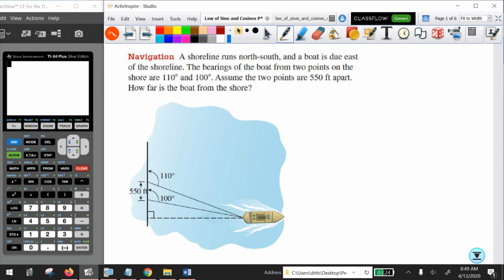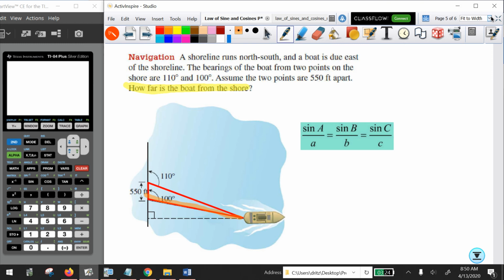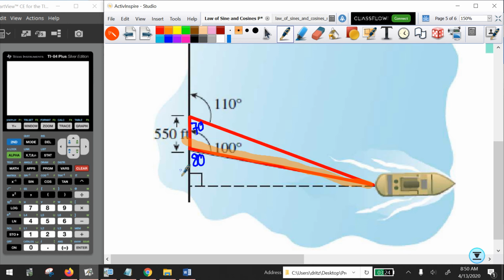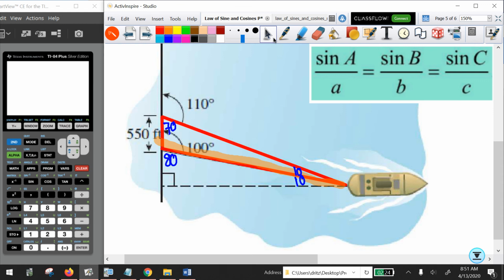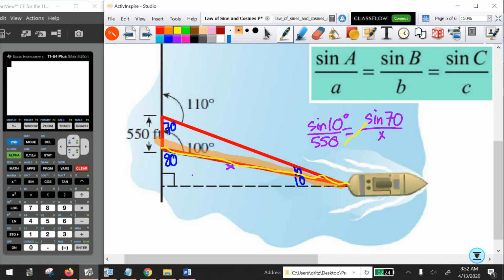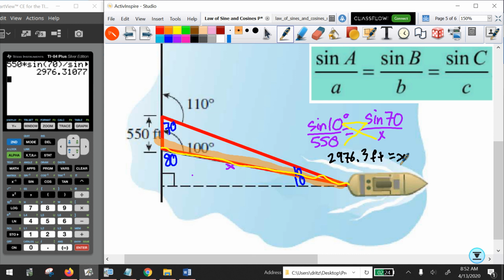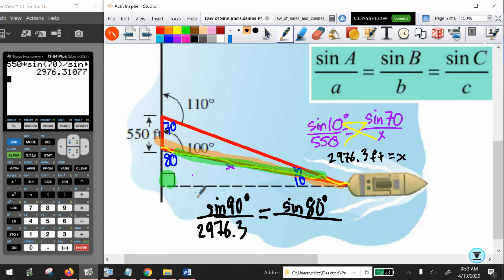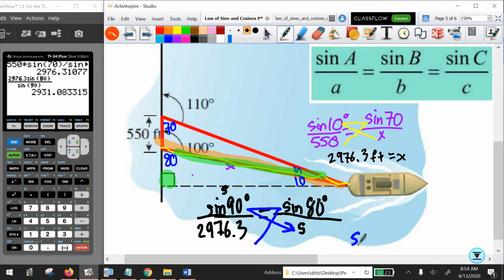The word problem on page two of performance assessment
This video explains how to solve for the distance from the boat to the shore.